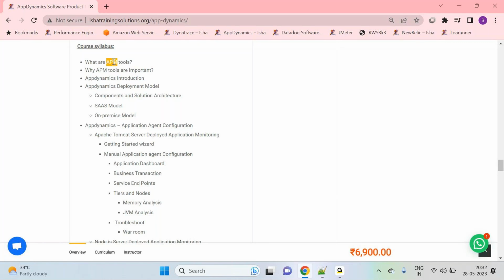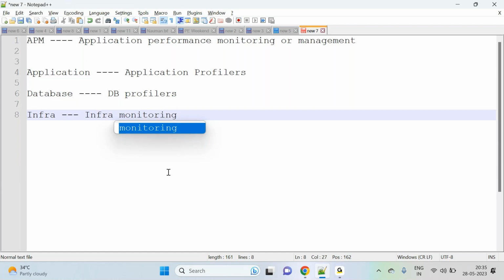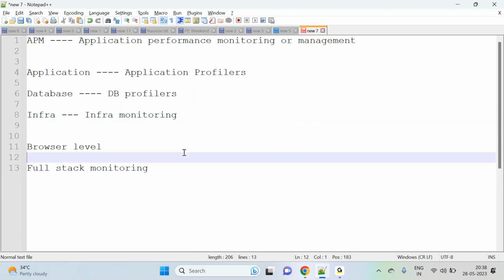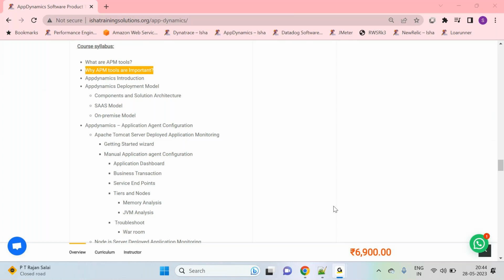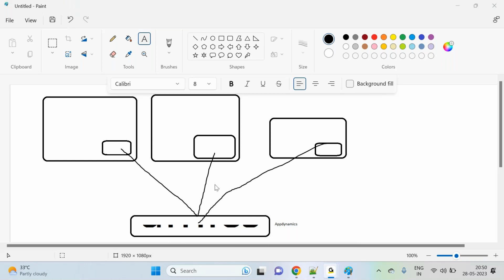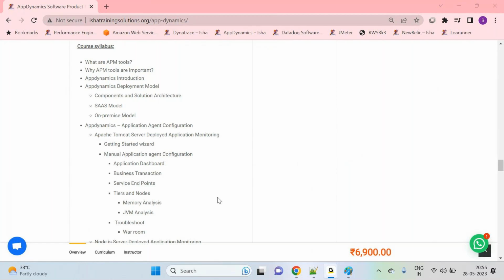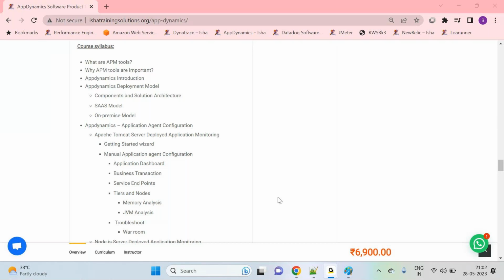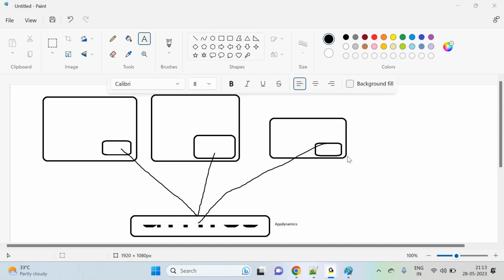AppDynamics Day 1 Video On 28th May 2023. Pls contact / WhatsApp us on +91-8019952427 to enroll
AppDynamics Day 1 Video On 28th May 2023.

2) Cloud Performance Engineering in DevOps - Core to Master Level

9) SAPGUI protocol - Performance Testing for SAP applications Using LoadRunner

19)Automated Performance : End user experience , Monitoring and Jenkins Pipeline execution – Crash Course

28)Winning New Performance Testing Clients and Presenting Performance Test Proposals

29)Crash Course On Performance Monitoring – End User Experience of Web and Mobile Apps